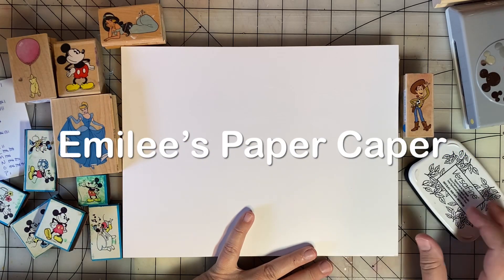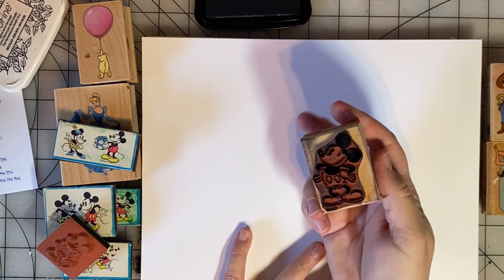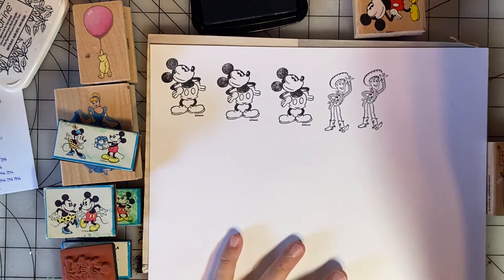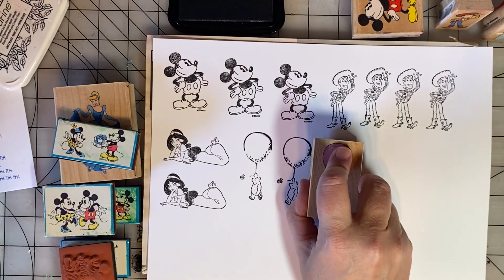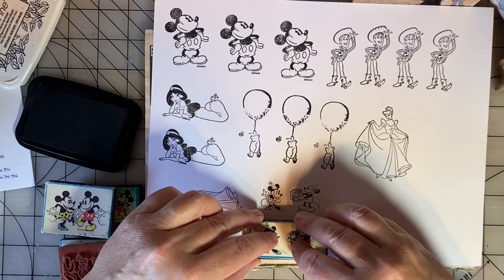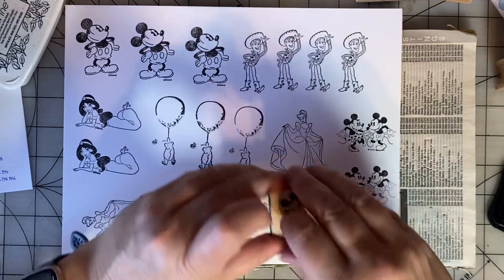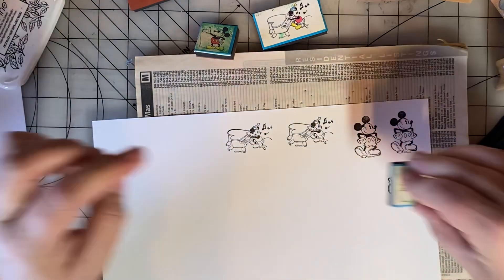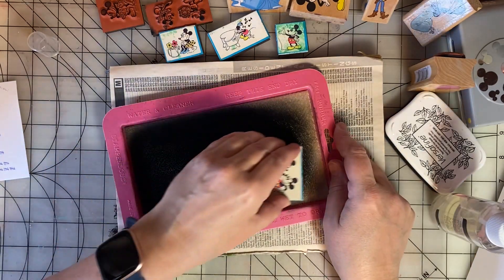Disney Rubber Stamps | StampingSunday | StampPlay 3.10.2024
In this video, I'm stamping with some of my Disney themed rubber stamps. I'm scrapbooking pages for an upcoming Disney vacation and I'll use these images to help embellish many of the pages.

This video is for the stampingsunday open collaboration hosted by @thelmahall2593 co-hosted by @craftinbythepond. I'm also participating in StampPlay which is another open collaboration and it is hosted by @susansheartstrings.

It is always a treat to hear from my subscribers and viewers!
Emilee's Paper Caper
Carlock, IL 61725